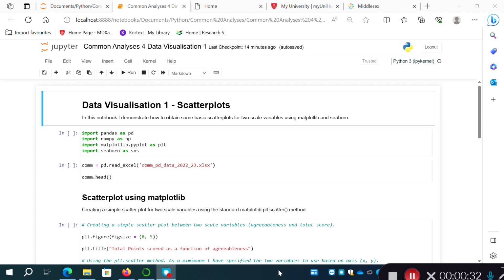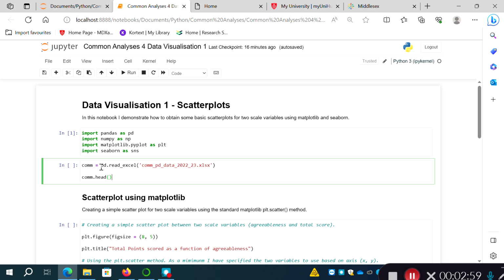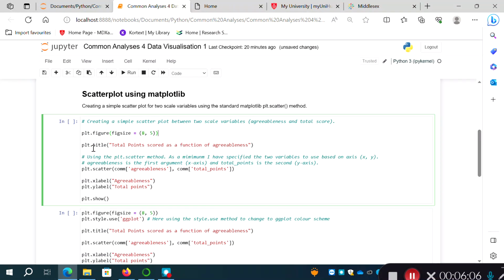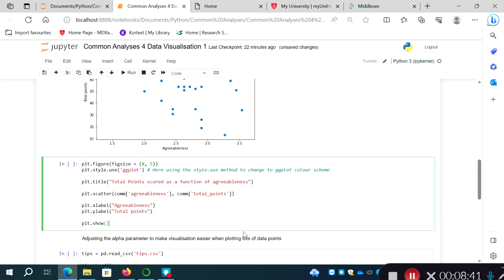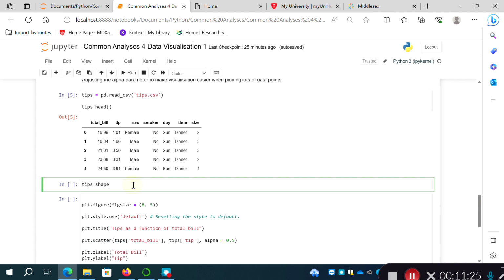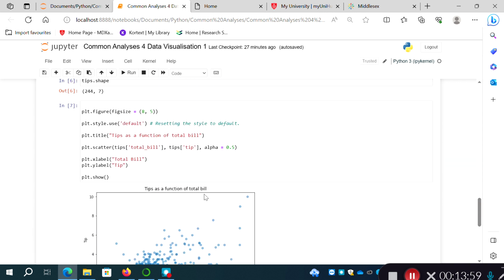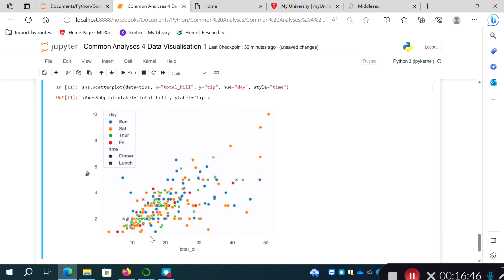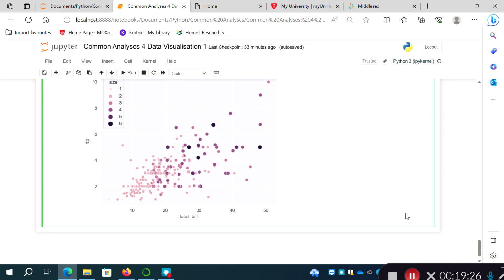Common Analyses 4 Data Visualisation 1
In this video I demonstrate how to obtain simple scatterplots using the matplotlib and seaborn libraries.